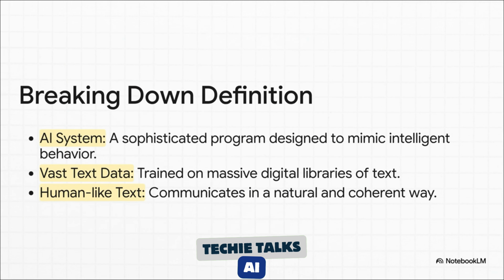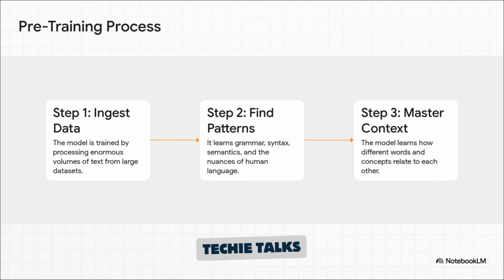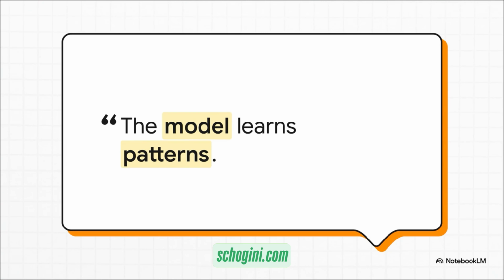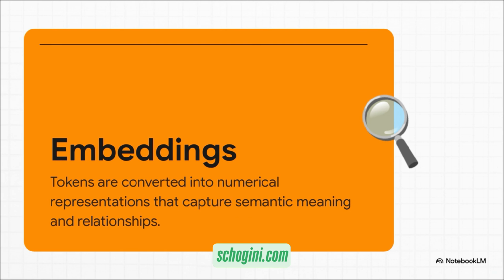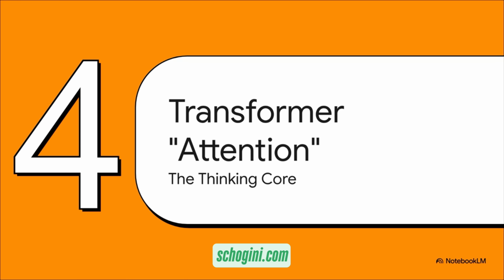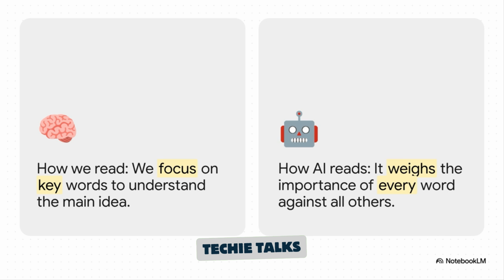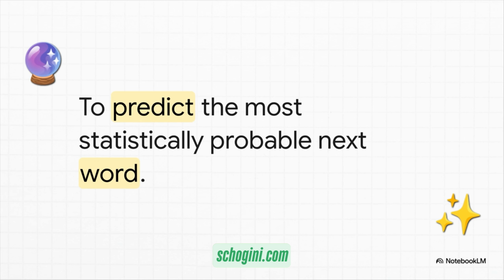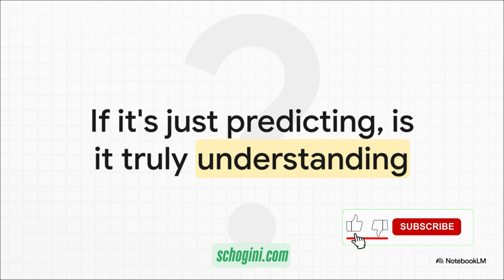#001 Demystifying LLM Black Boxes: When You Talk to AI? Easy AI!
#001 Demystifying LLM Black Boxes: Easy AI! Unlocking the Secrets of Large Language Models

When You Talk to AI?